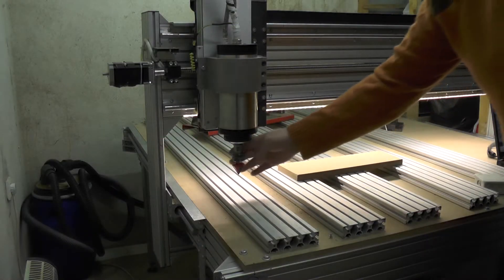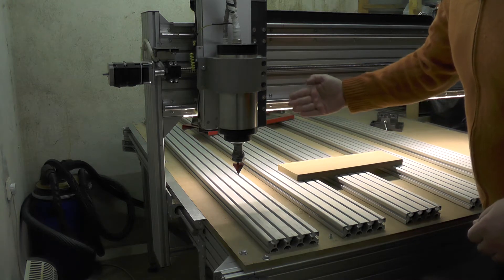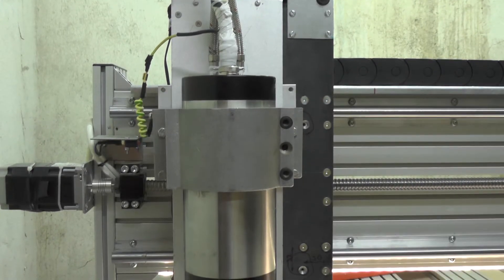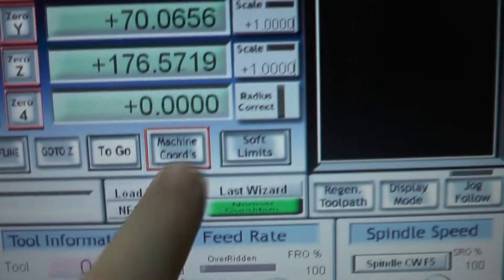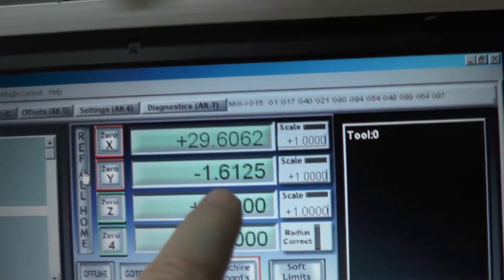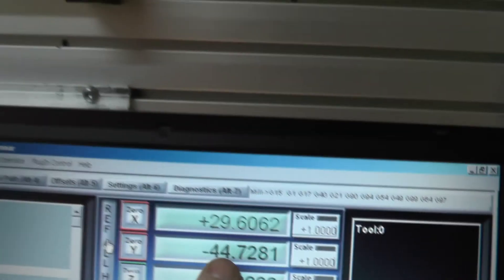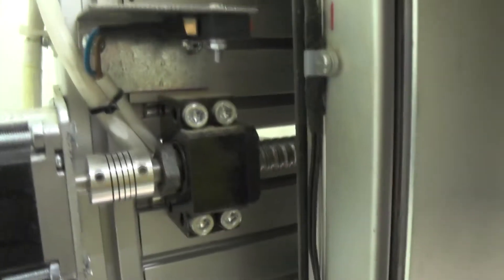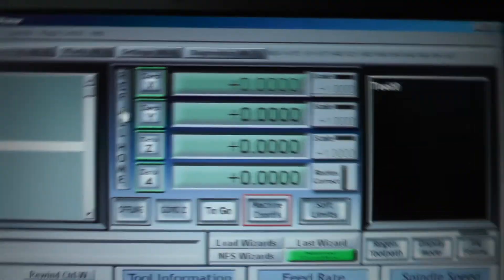Mach3: Ref All Home Demo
Hi - Here is a quick video showing my CNC router doing a ref all home.